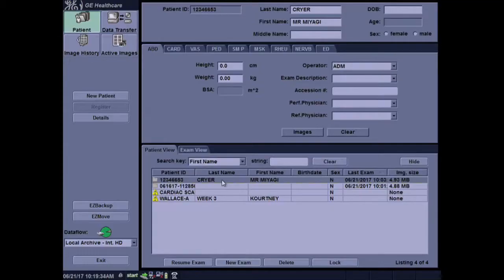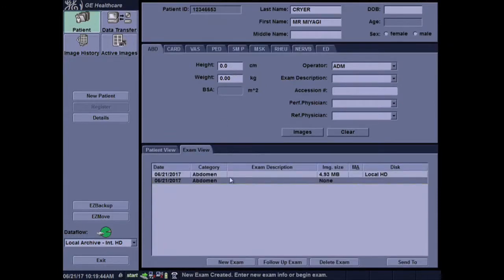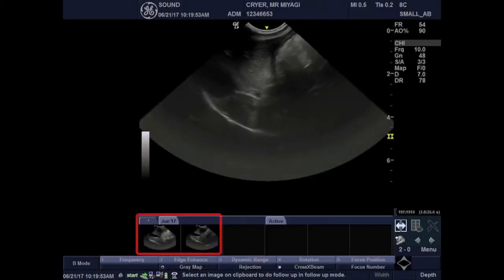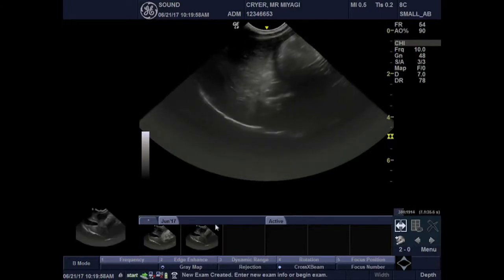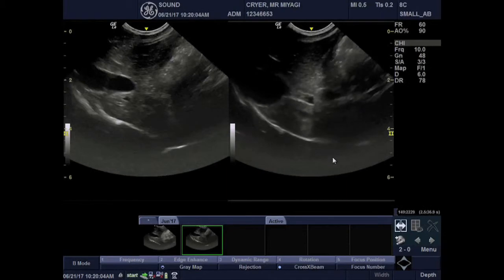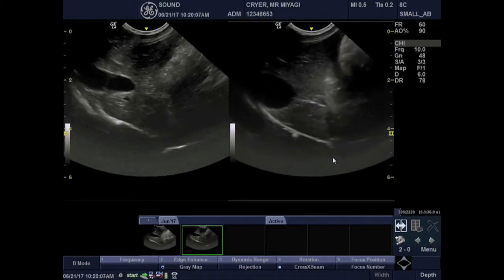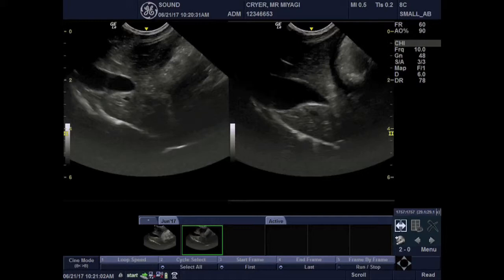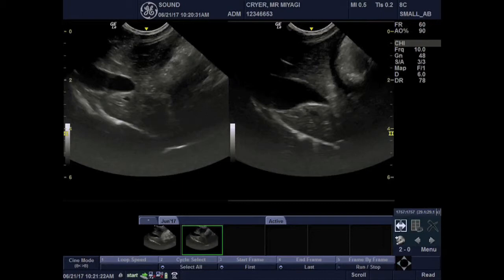LOGIQ™ e Vet Follow Up Tool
The Follow Up Tool on the LOGIQ™ e Vet enables clinicians to easily replicate prior views, including matching scanning parameters,
in order to create meaningful comparisons to the
original study.
To earn more about the GE LOGIQ™ e Vet